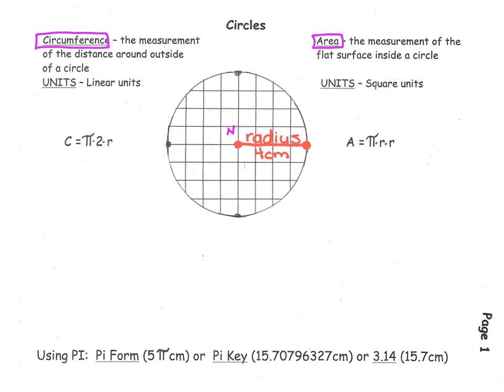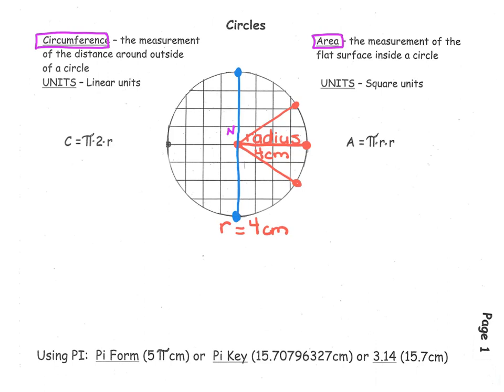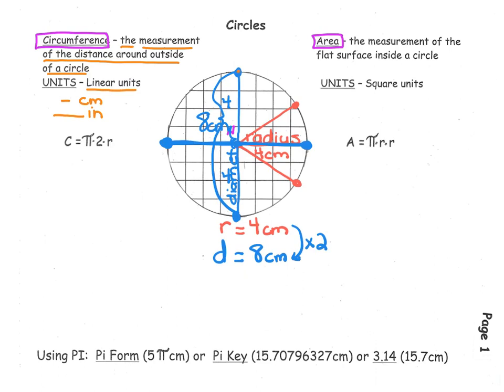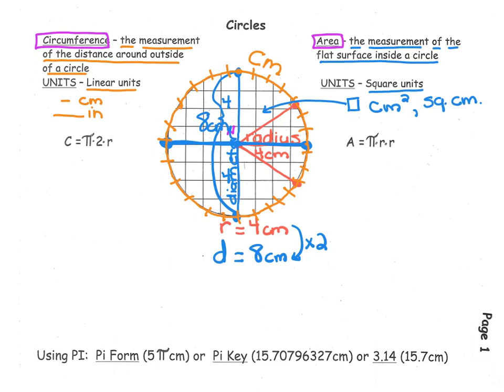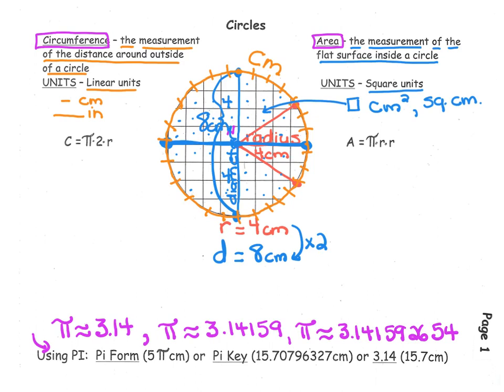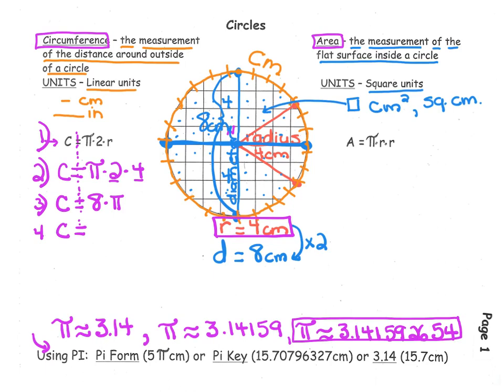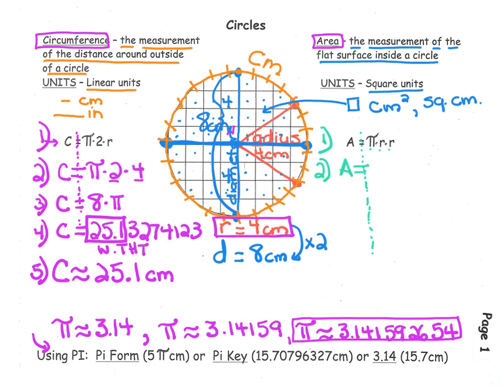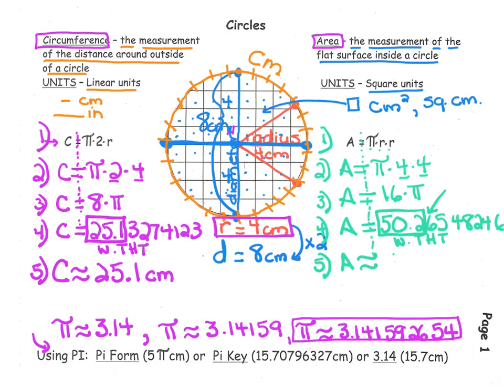Circle Pkt Page 1